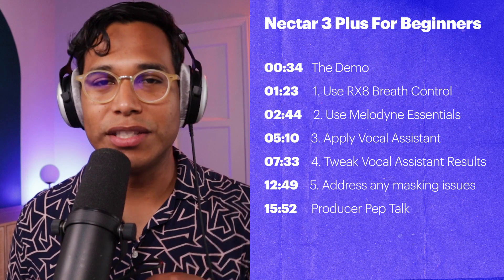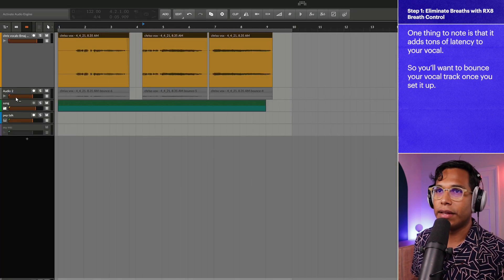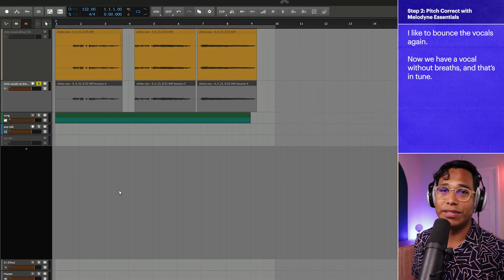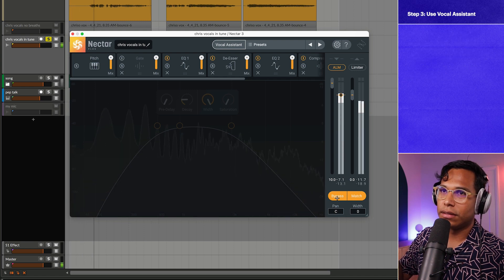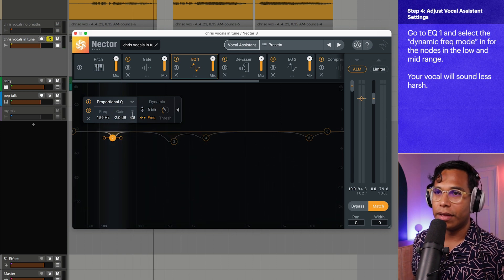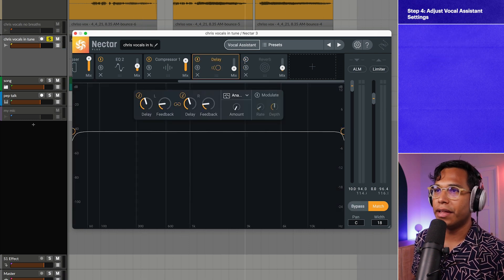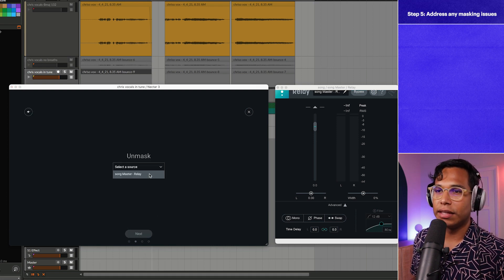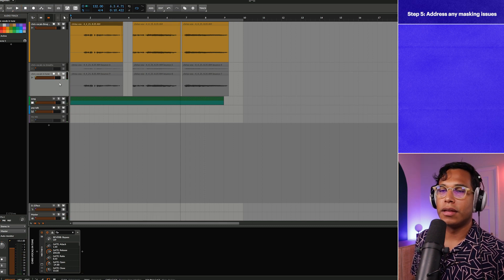How To Use iZotope Nectar 3 For Beginners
When I first got Nectar 3 plus from @iZotopeOfficial , I didn't have a problem learning about it, but I did have problems learning how to use it effectively.

So in this video, I'm going to share what I wish I would have known when I first started using Nectar 3 Plus. I'll show you step by step how you can start getting great results and have an idea what's going on.

TIMELINE
00:00 Nectar 3 Plus for Beginners
00:34 The Vocal we're working with
01:23 Step 1: Use RX8 Breath Control
02:44 Step 2: Use Melodyne Essentials
05:10 Step 3: Apply Vocal Assistant
07:33 Step 4: Tweak Vocal Assistant Results
12:49 Step 5 Address any masking issues
15:52 Producer Pep Talk